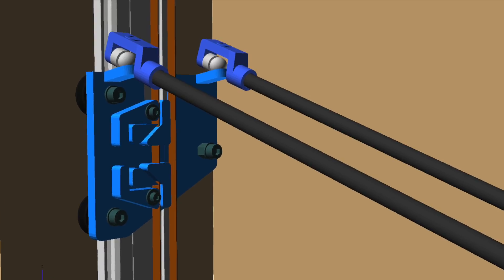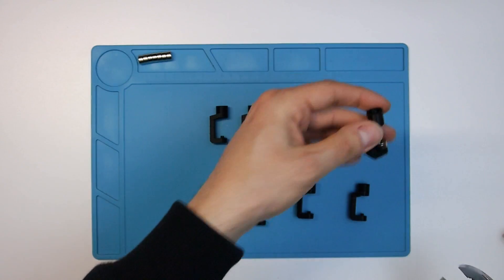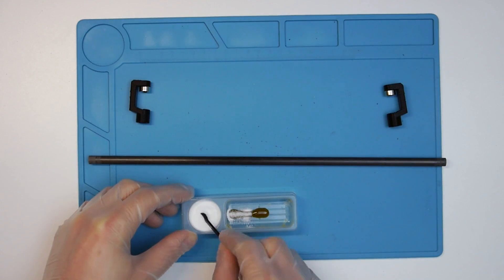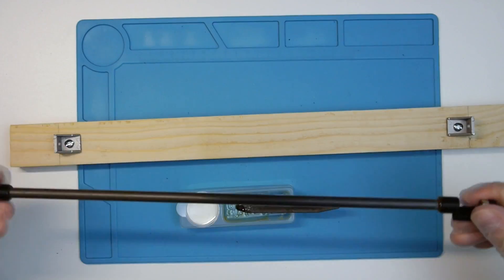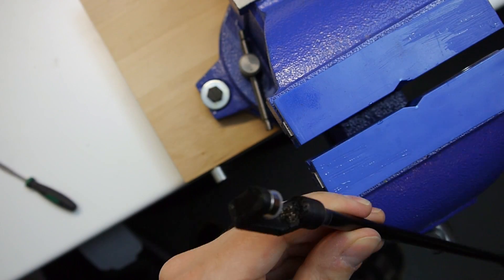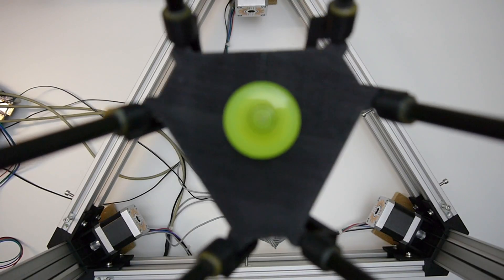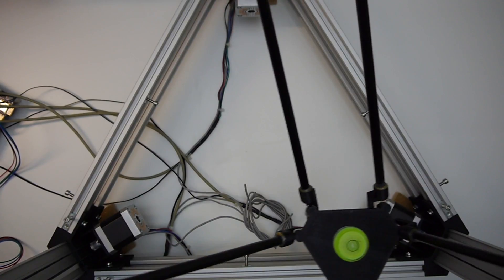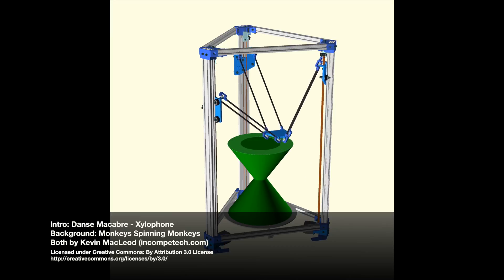Deltonator Build #3 - Arm-y Issue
I'm building a Delta 3D Printer (yep, yet another design) based on MakerSlide vertical rails. In this third video I assemble the arms, mount a temporary effector placeholder and check for effector tilt. The entire design is open source and can be found